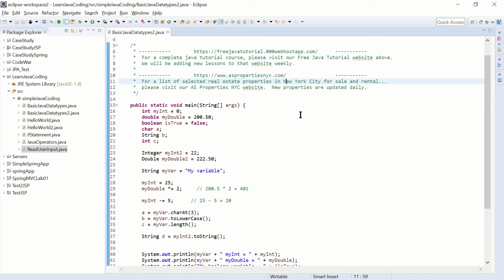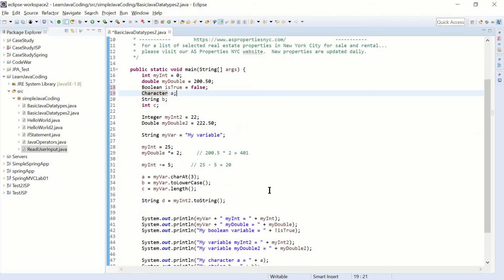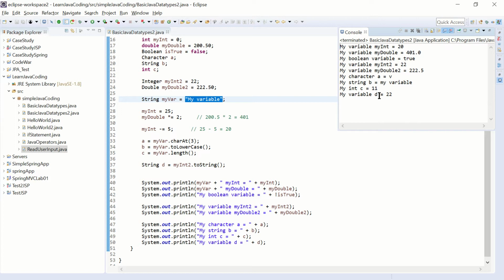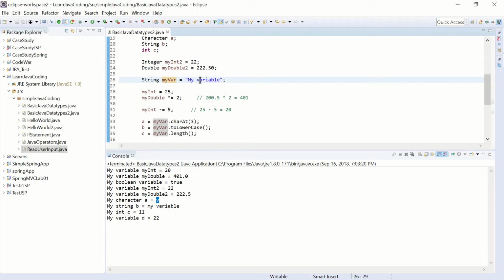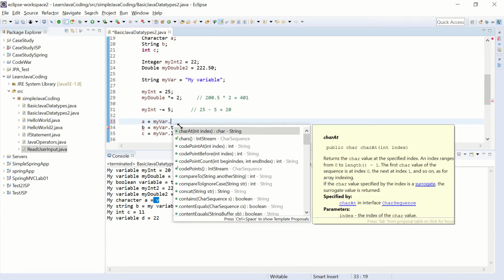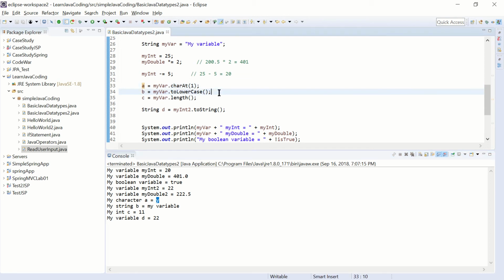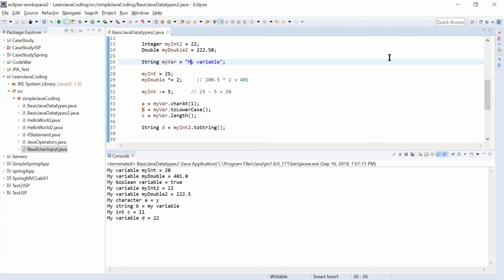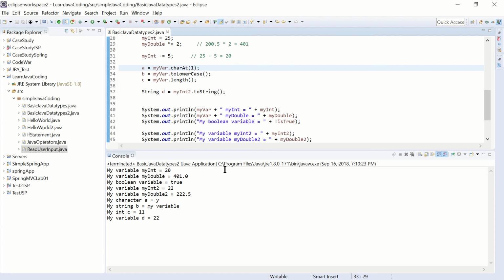Java Tutorial Lesson 0003s - Java Coding using Object Datatype methods - short version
Java Tutorial Lesson #3 - This video teaches you how to use existing built-in object datatype methods in java.  Object datatypes such as Integer, Double, Character, String.